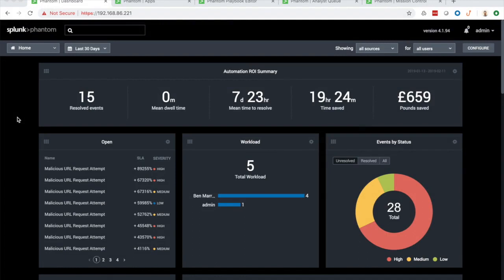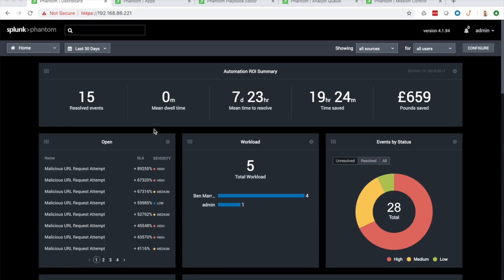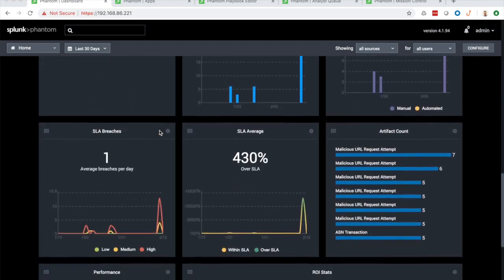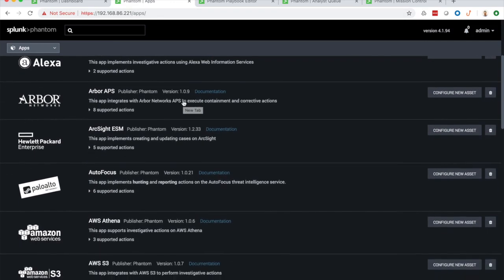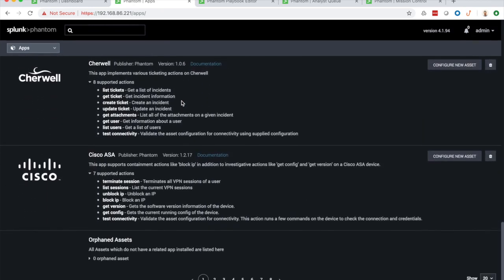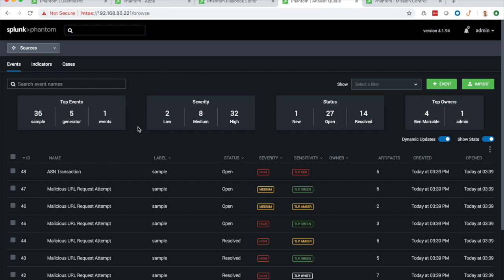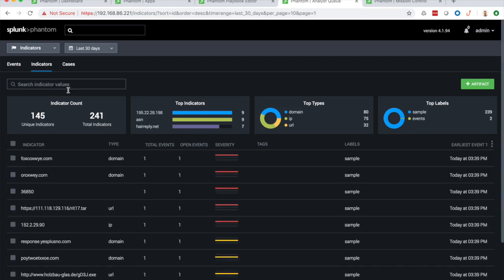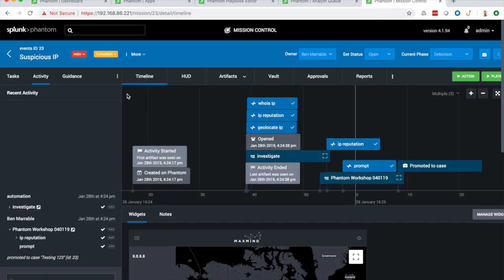Splunk Phantom Introduction & Demo | Somerford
Splunk Phantom, the Security Orchestration, Automation and Response (SOAR) platform designed to help customers dramatically scale their security operations.

With Phantom, you can automate tasks, orchestrate workflows, and support a broad range of SOC functions including event and case management, collaboration, and reporting.